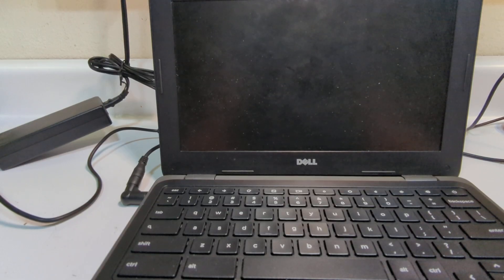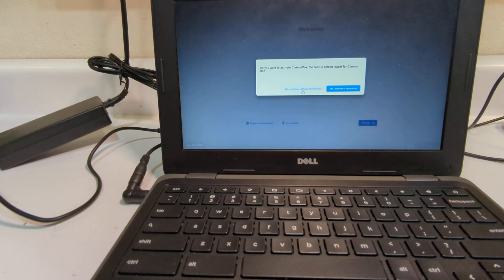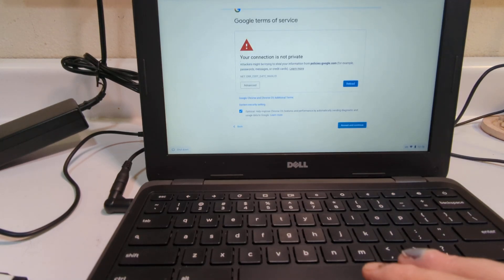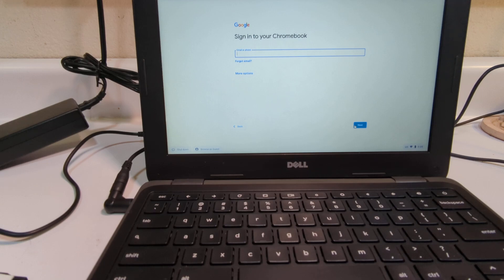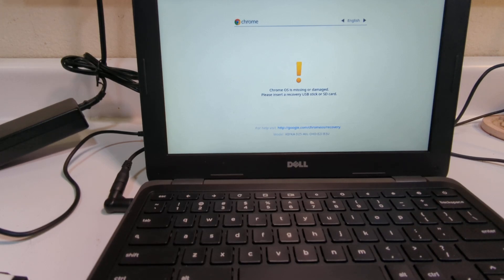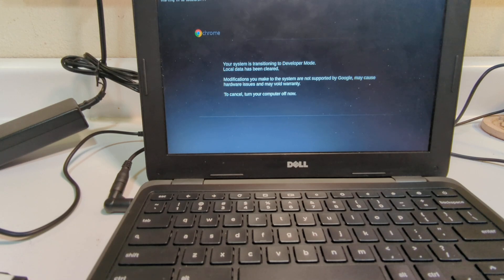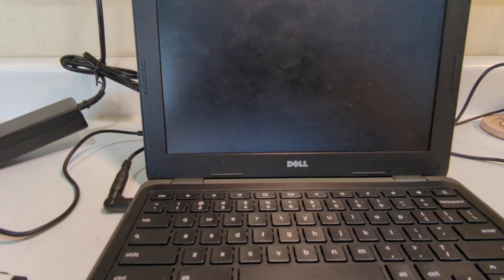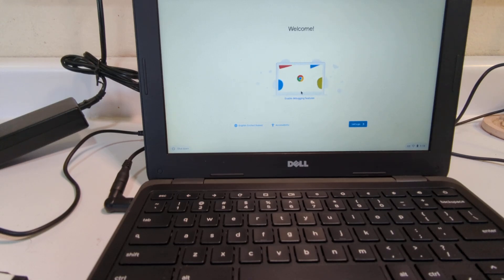Chromebook EOL Dell 3180 Part 3 Developer Mode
Steps to get your chromebook into Developer  Mode - used on any chromebook not just Dell 3180

Products used:

- Gallium OS (choose appropriate processor family)

- RescueZilla (used to clone usb drive to chromebook ssd)

- Etcher (used to create RescueZilla usb drive)